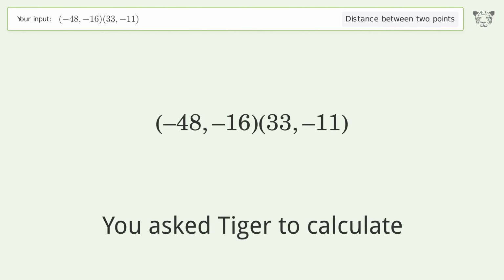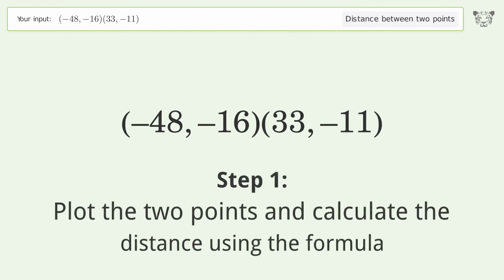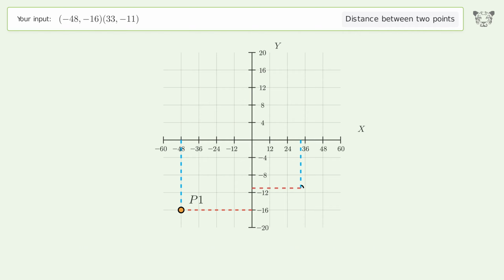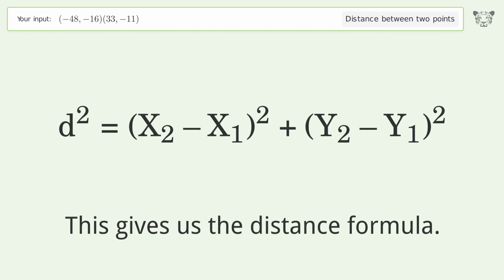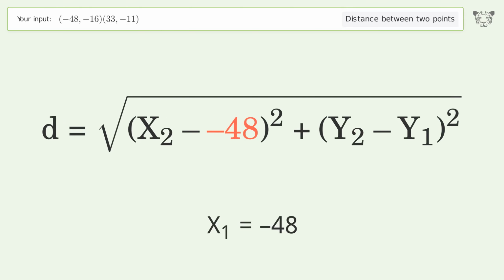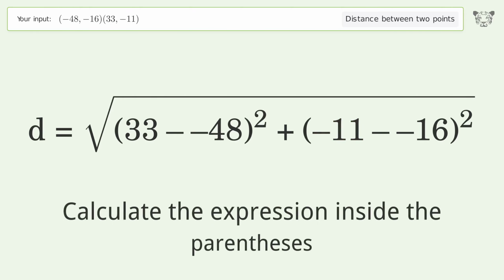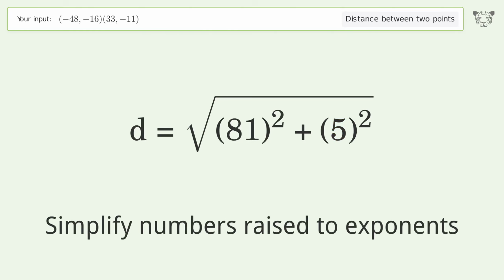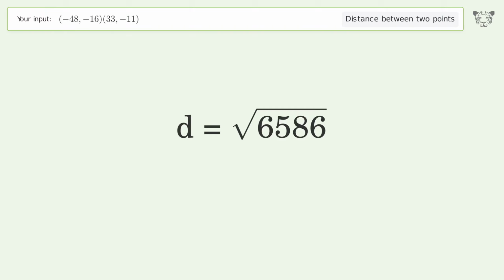Find the distance between two points p1 (-48,-16) and p2 (33,-11): Step-by-Step Video Solution